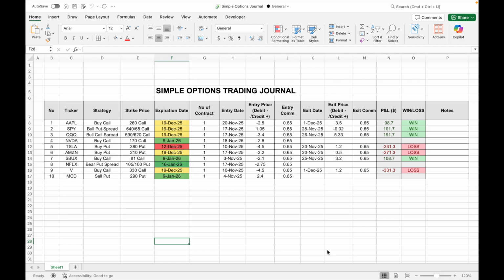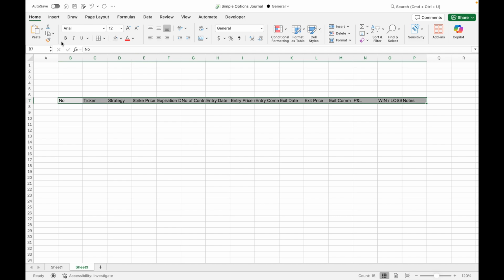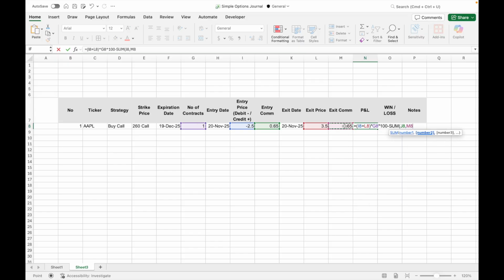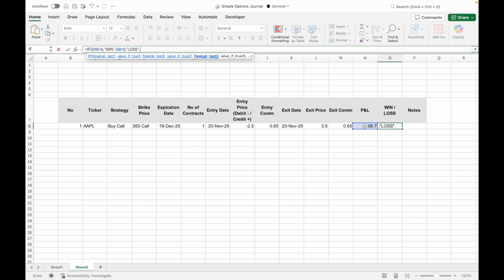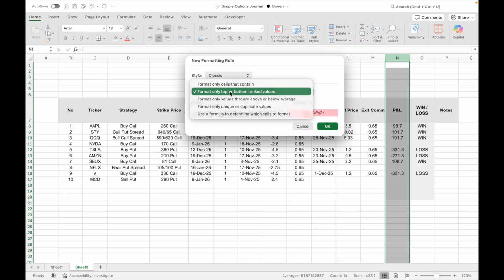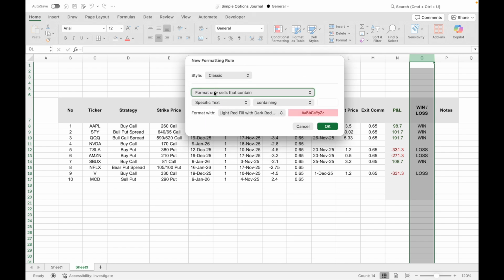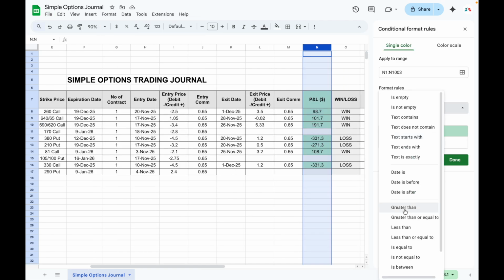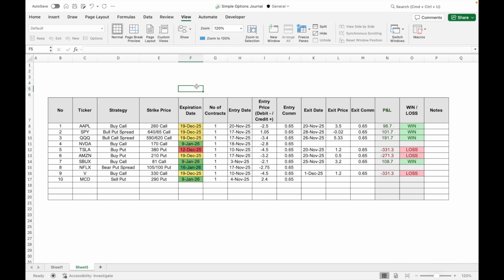How to Build Your Own Options Trading Journal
In this video, I’ll show you step by step how to create a simple and effective Options Trading Journal using either Excel or Google Sheets.
Whether you're a beginner or an experienced options trader, having a proper tracking system is one of the most important habits for improving your trading performance.

You’ll learn how to set up:
✅ Trade entry & exit details
✅ Automatic P&L calculations
✅ Win/Loss formulas
✅ Conditional formatting for easier trade analysis
✅ Color coding for expiration dates
✅ And more…

By the end of this tutorial, you’ll be able to build your own options journal from scratch and customize it to your trading style.

🔥 Why You Need a Trading Journal
A trading journal helps you:
- Understand your strengths and weaknesses
- Avoid repeating costly mistakes
- Improve your win rate
- Track performance across different strategies
- Become a more consistent and disciplined trader

⏱ Chapters

00:00 Intro
00:34 Creating the Headers
01:13 Entering Trade Data
02:00 Creating the P&L Formulas
02:53 Creating the Win/Loss Formulas
04:11 Conditional formatting
06:35 Conditional formatting for Google Sheets
07:52 Final tips & free template